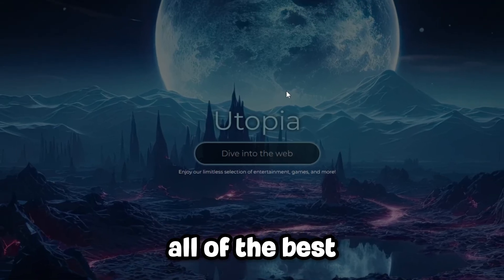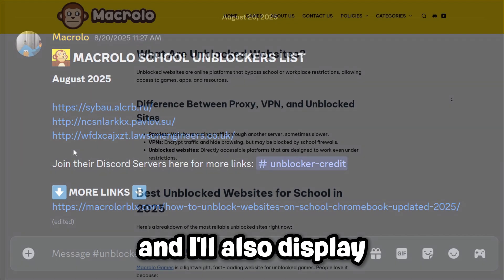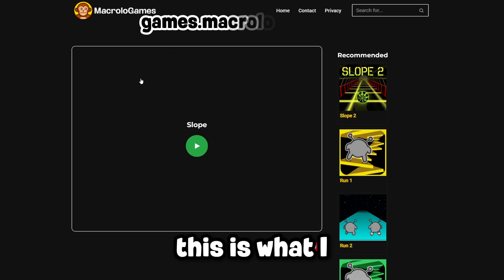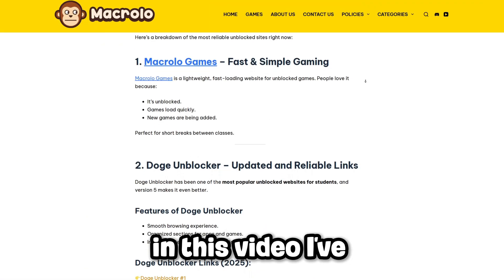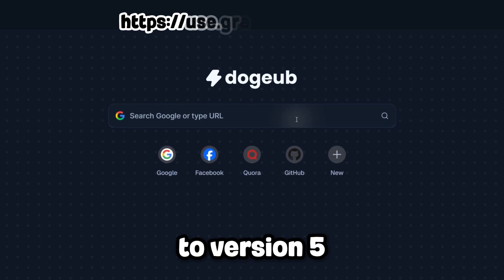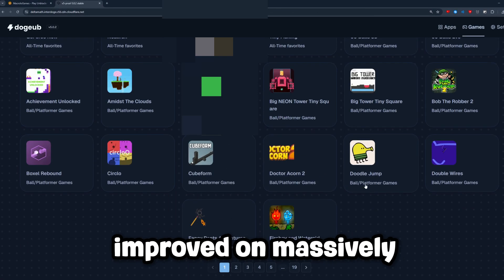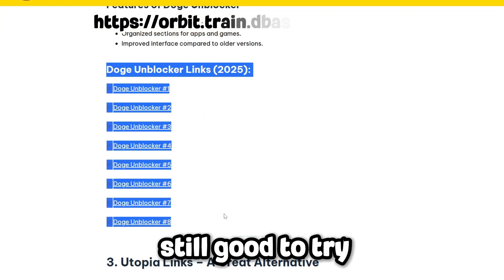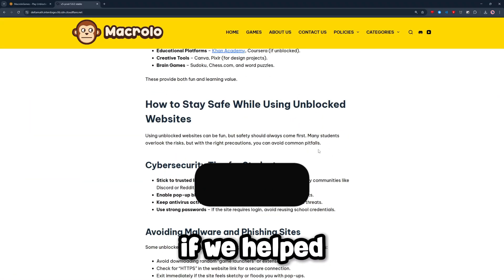Best Unblocked Websites For School (In 2026)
This is the best and easiest way to unblock websites while in school in 2026. With these updated proxy links, you can unblock games, apps, and websites directly from your school Chromebook or computer in just 1 minute. All of the working school unblockers and proxy sites are listed on my blog below. In this guide, I’ll show you how to use Doge Unblocker links and Utopia links so you can play unblocked games or open restricted websites at school without any hassle.

Chapters:
0:00 Intro
0:07 Macrolo Games
0:25 Doge Unblocker Links
0:50 Utopia Links Links